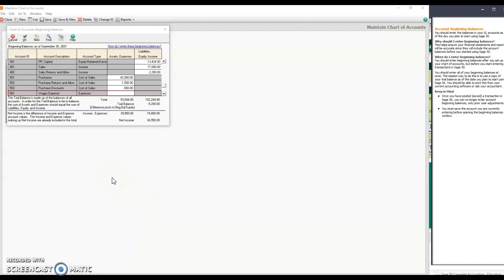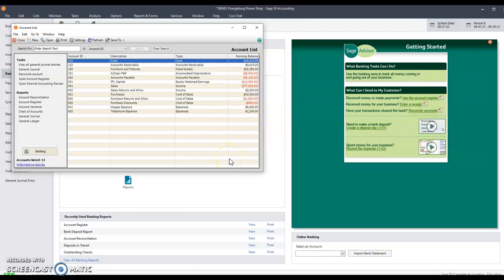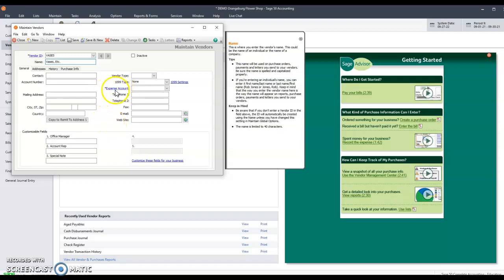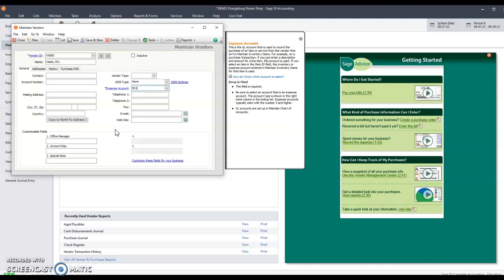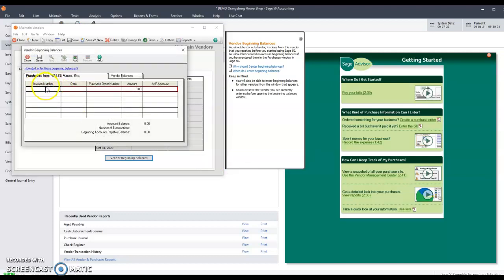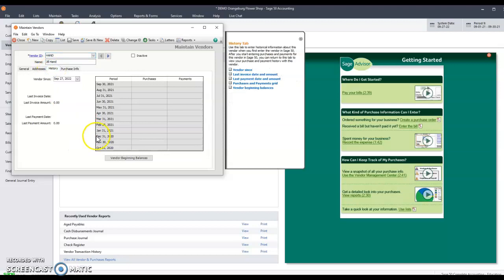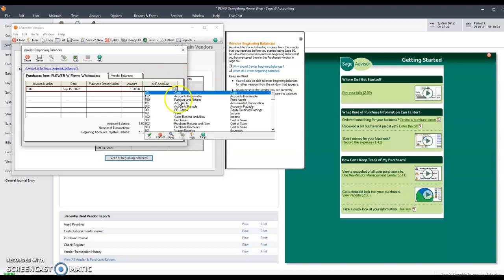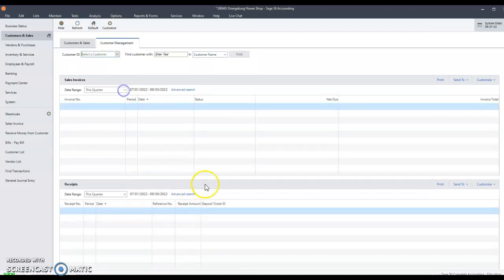ACC240 Demo V&C pt 2